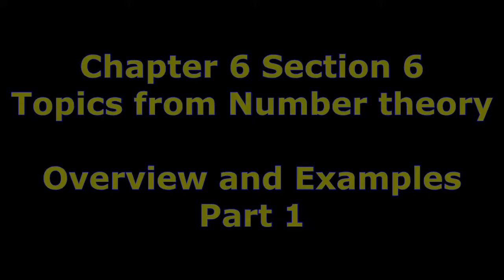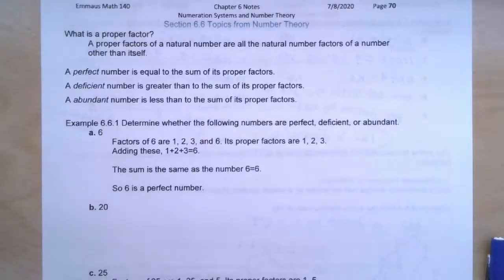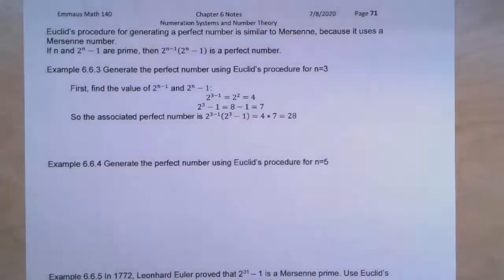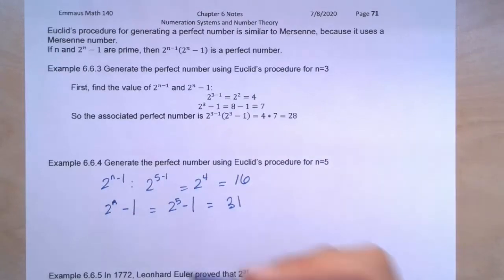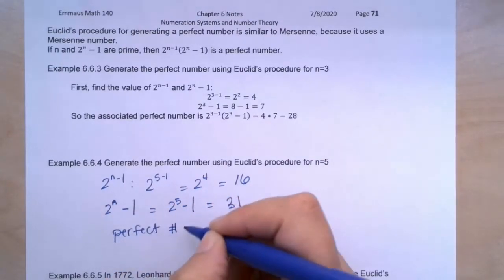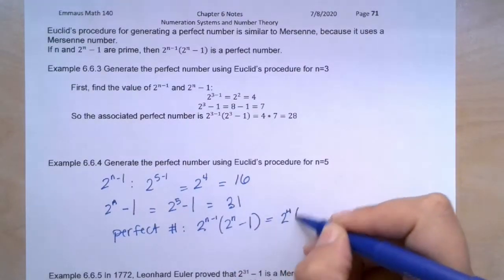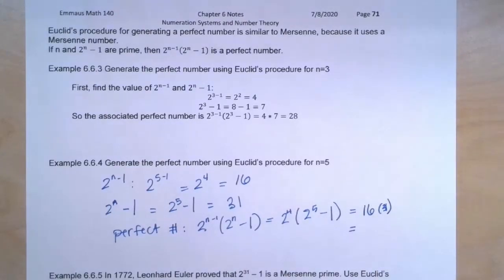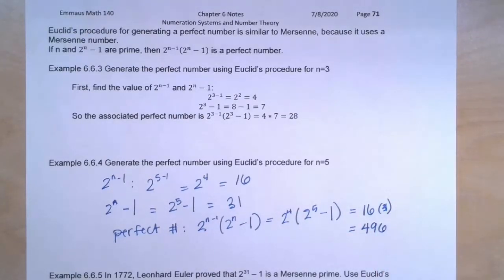Chapter 6 Section 6 - Topics from Number Theory examples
Proper factors are used to determine if a number is abundant, perfect, and deficient.
 Mersenne numbers and Euclid's method for generating a perfect number are also discussed.